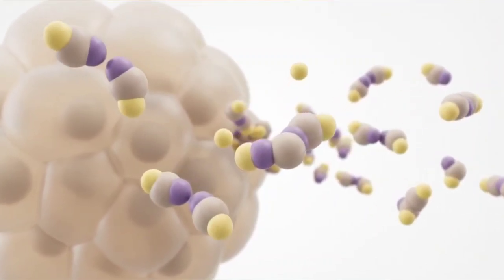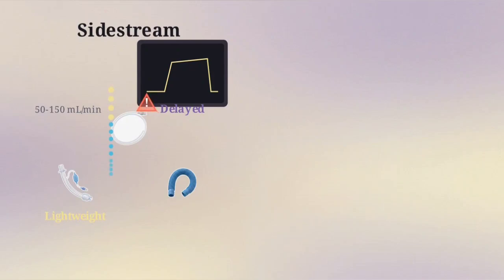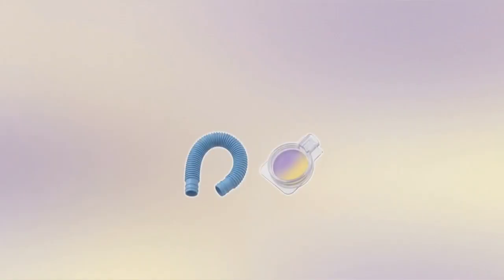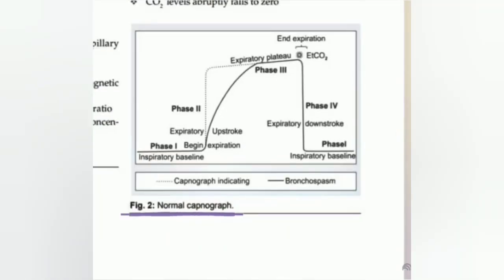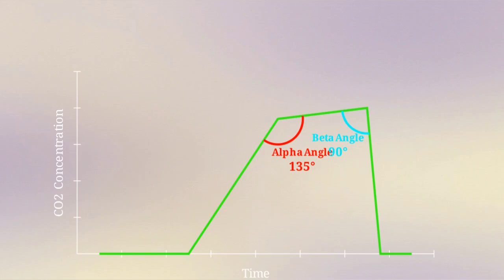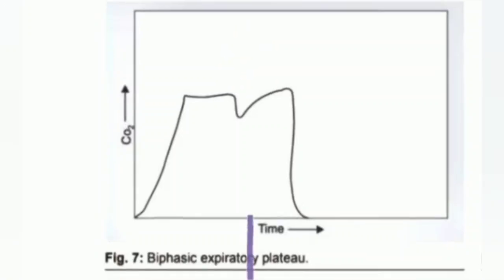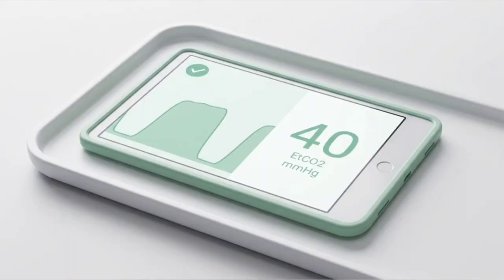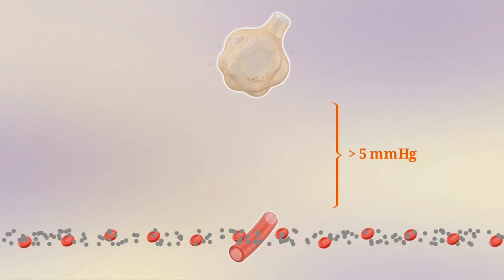Master Capnography in One Video | Waveforms, ETCO₂ & Clinical Applications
Capnography is one of the most important monitors in modern anaesthesia, intensive care, emergency medicine and critical care.
In this video, we build the concept from first principles and explain capnography step-by-step using detailed animations and clinical examples.
In this video:
✔ Capnography vs Capnogram vs Capnometer
✔ Mainstream vs Side-stream Capnography
✔ Infrared Analysis
✔ Blackbody & Microstream Technology
✔ Chemical Colorimetric Capnography
✔ Mass Spectrometry
✔ Normal Capnogram (Phases I–IV)
✔ Alpha & Beta Angles
✔ Normal ETCO₂ Values
✔ Every Important Abnormal Capnography Waveform
✔ Curare Cleft
✔ Rebreathing
✔ Bronchospasm (Shark-fin)
✔ Cardiogenic Oscillations
✔ Airway Obstruction
✔ PaCO₂–ETCO₂ Gradient
✔ Causes of Increased & Decreased ETCO₂
✔ Clinical Applications in Anaesthesia & ICU
✔ Viva Pearls & Exam Tips
Whether you're an MBBS student, Anaesthesia resident, DNB candidate, ICU trainee or practising clinician, this comprehensive guide is designed to strengthen your understanding of capnography.

References:
• Kaushik Jothinath. Anaesthesia Review
• Standard anaesthesia textbooks and clinical practice.